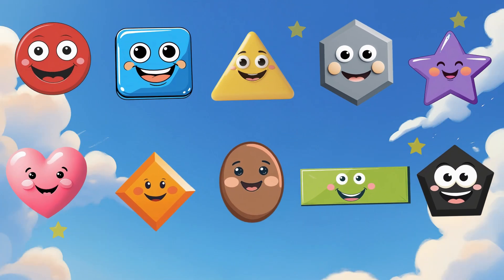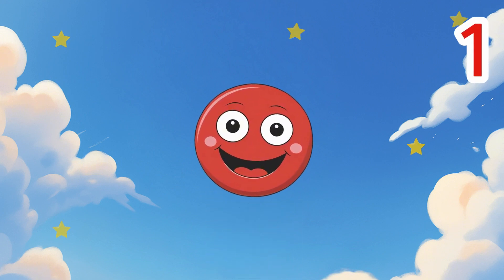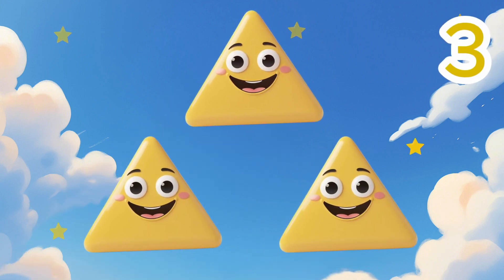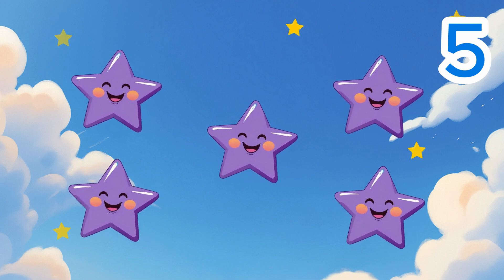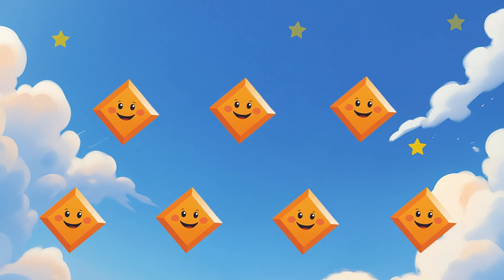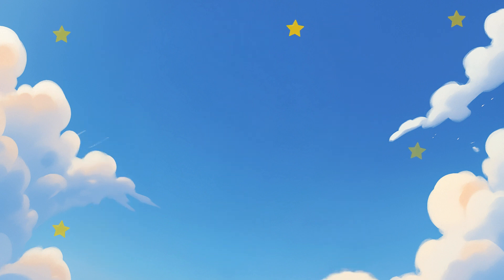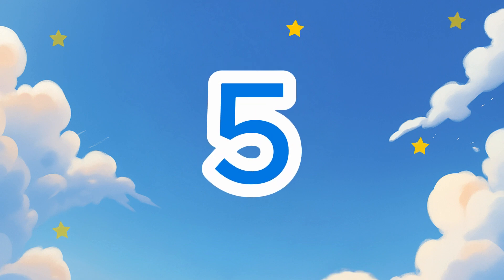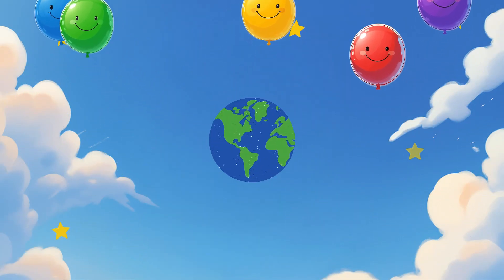Counting from 1 to 10 with Shapes 🔷 – Educational Kids Video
Let’s learn to count from 1 to 10 using fun colorful shapes!
Circle, square, triangle and more – all with playful animations.
This video helps children practice numbers and basic geometry.

🧠 Learning: Counting + Shapes
👶 Recommended age: 2 to 5 years